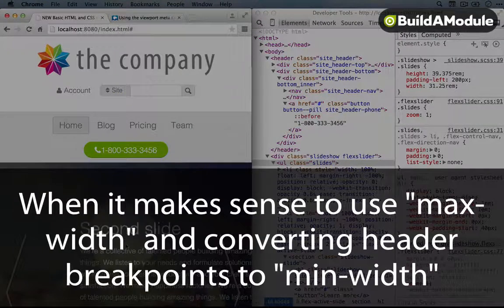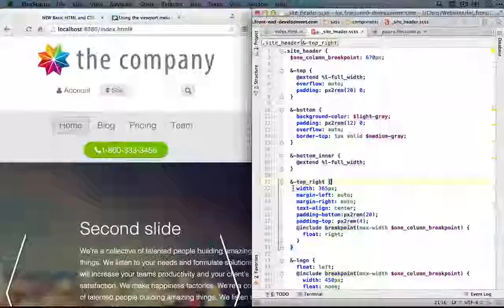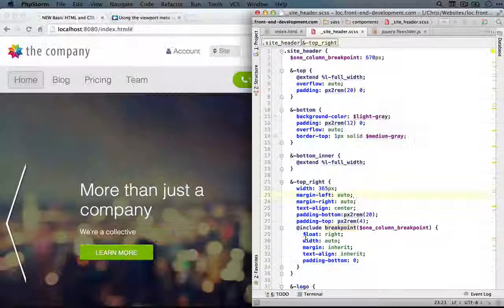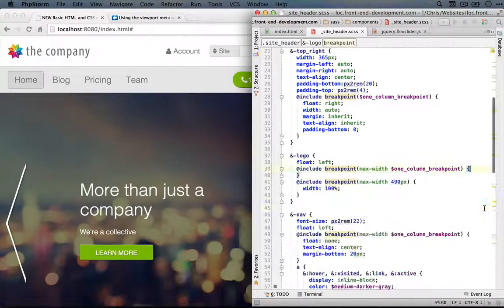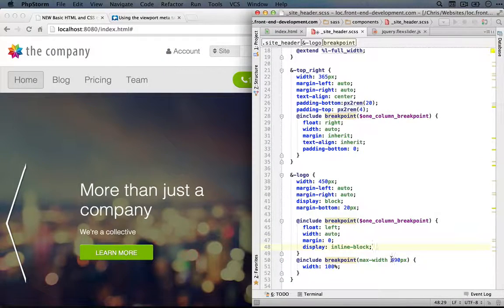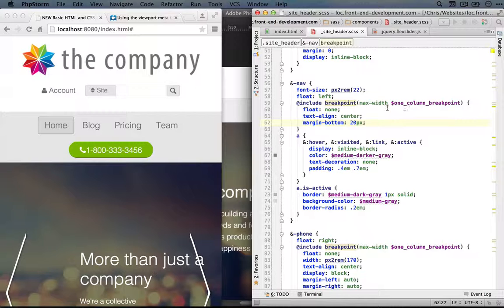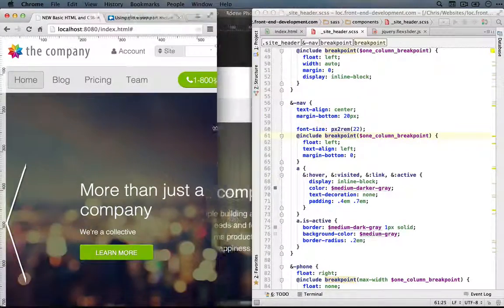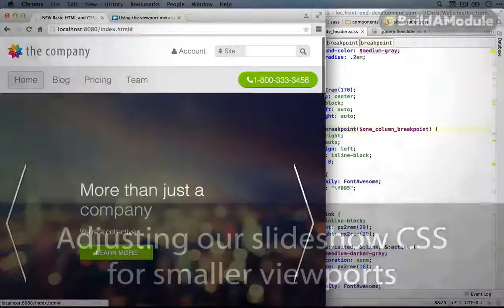474. When it makes sense to use "max-width" and converting header breakpoints to "min-width"